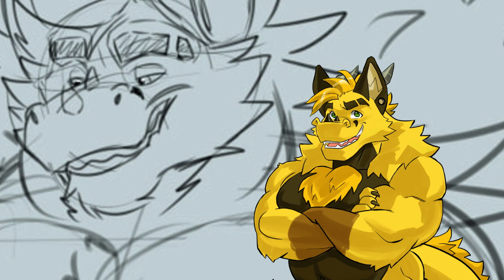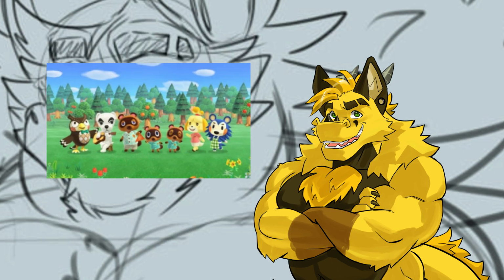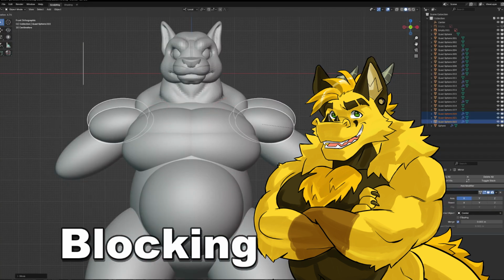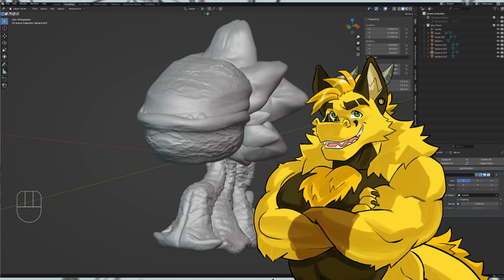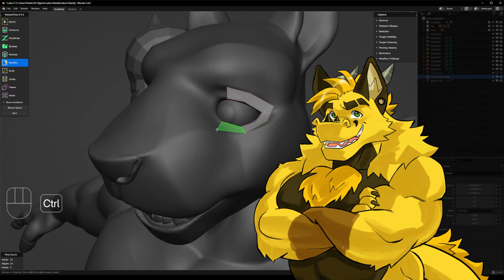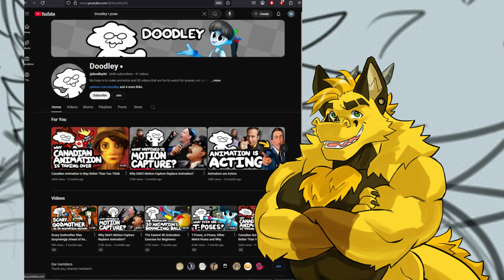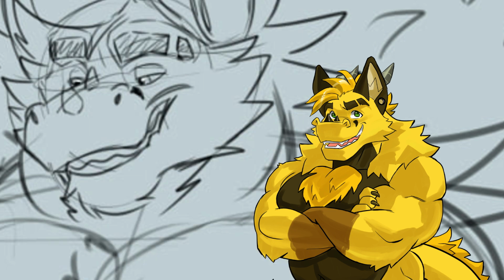Blender Animation Tutorial 4.0 - Intro - Part 1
Will be slow on these videos, there's enough Sculpting Tutorial to get the idea
So I want to hit the more important stuff like Retopogy & Rigify
unless requested on,  so I'll jump to Retopogy with my Commissions.